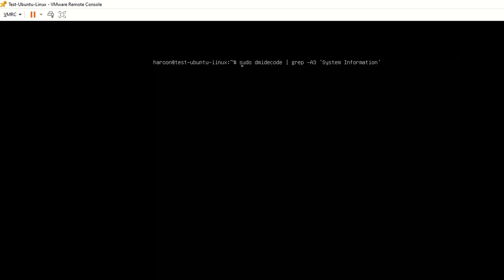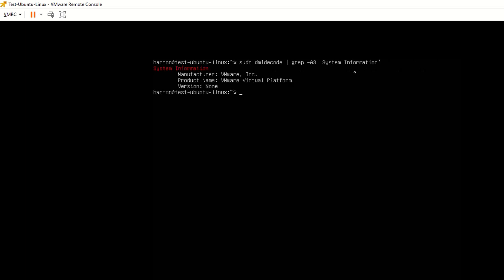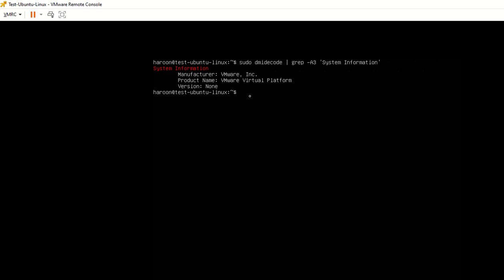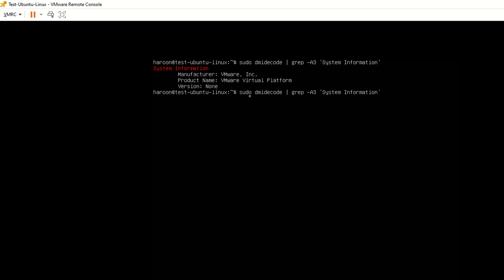How to find Linux Hardware Info | How to find if Linux computer is virtual machine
In this video you will find usage of command dmidecode | grep -A3 ‘System Information’ on Linux Ubuntu 22.04.3 LTS to find Linux Hardware Info OR How to find if Linux computer is virtual machine or physical machine.